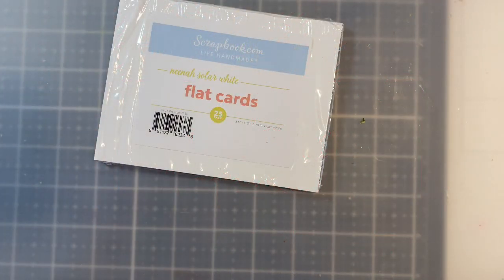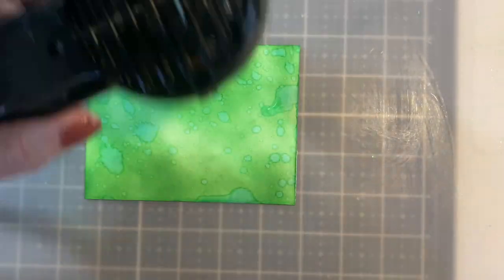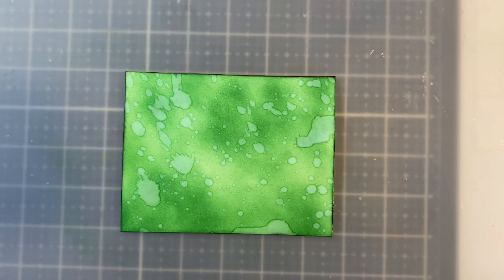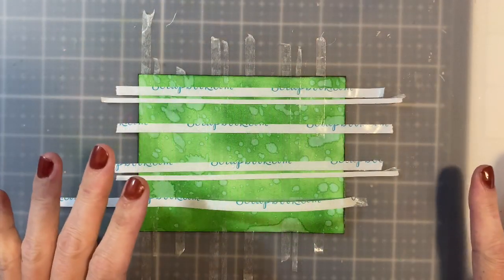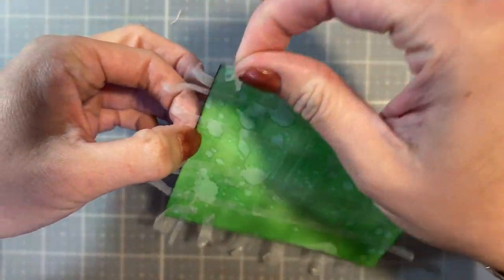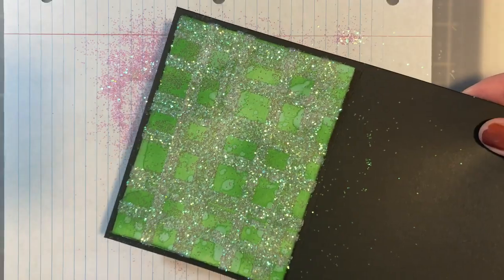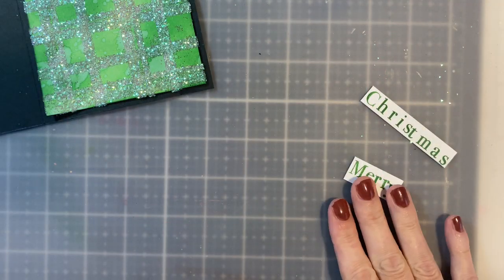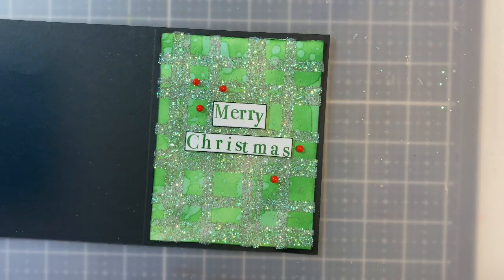Create Christmas Cards with Crafting Basics! | Scrapbook.com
Join Betz Golden to create a card Christmas card with basic paper crafting supplies. She shows you how to use adhesive two ways as well as a few other tips and tricks. This card creation is perfect for the beginner and the seasoned maker.

• My Colors Cardstock - My Minds Eye - 8.5 x 11 Classic Cardstock Pack - New Black - 25 Pack
• Scrapbook.com - Clear Double Sided Adhesive Roll - 1/4 Inch x 81 Feet - Permanent - 1 Roll
• Scrapbook.com - Clear Double Sided Adhesive Roll - 1/8 Inch x 81 Feet - Permanent - 1 Roll
• Hero Arts - Mini MISTI - Most Incredible Stamp Tool Invented and Clear Photopolymer Stamp Set - Cards for Kindness Bundle
• Ranger Ink - Simon Hurley - Dye Ink Pads - Fake Plant
• Ranger Ink - Wendy Vecchi - Make Art - Liquid Pearls - Carnation Red
• Tonic Studios - Tim Holtz - Left Handed Glass Media Mats Bundle